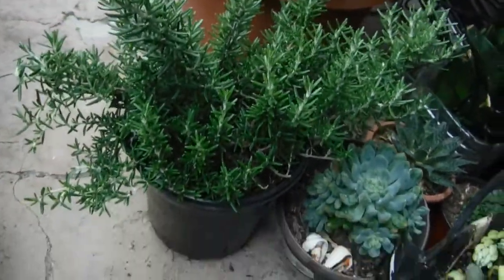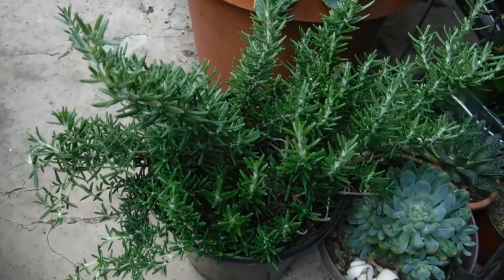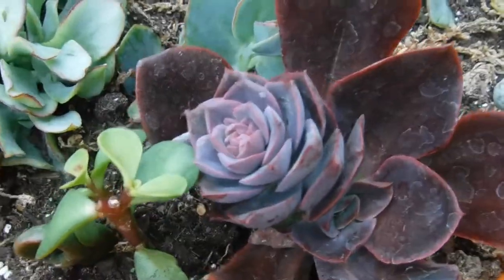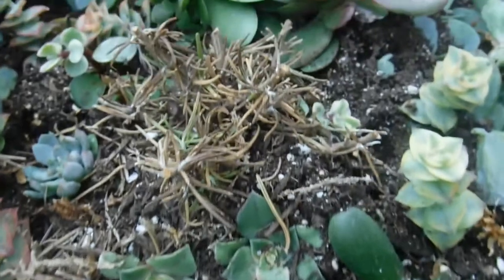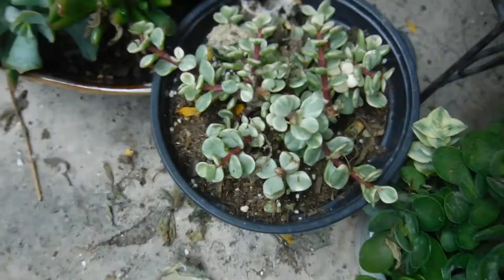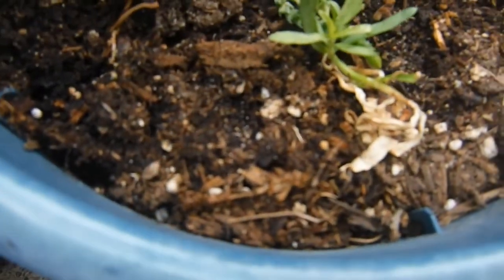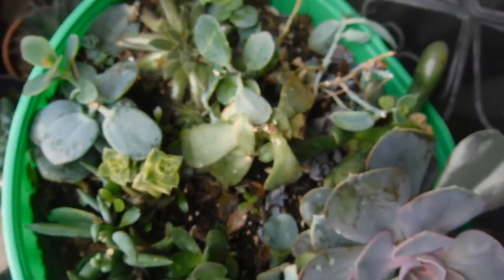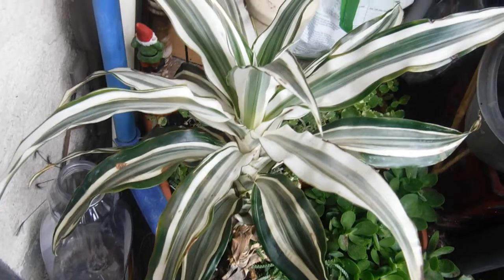Growing Herbs🌿 Killing Garden Bugs🤬✂🐛New PLANTS🌿🌵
Google news about couple pointing guns at BLM protesters 😮😲😳🤷🏿‍♀️🚶🏾‍♀️
Bugs not welcome in my garden 🦟🐛
My beautiful new PLANTS
More exciting videos coming